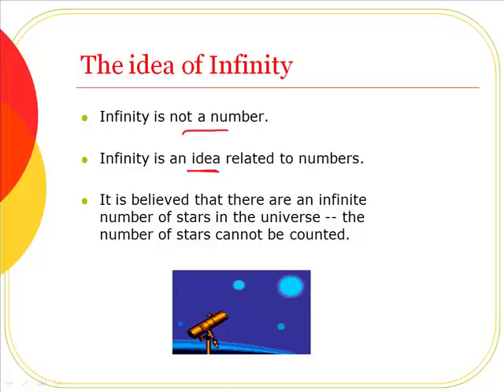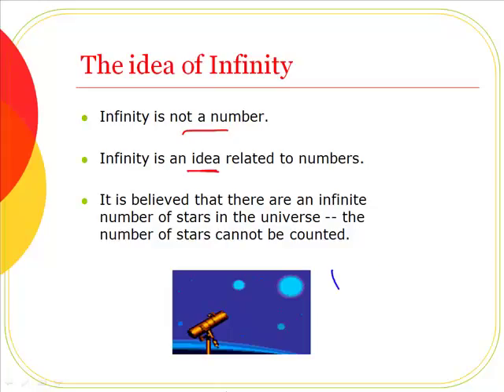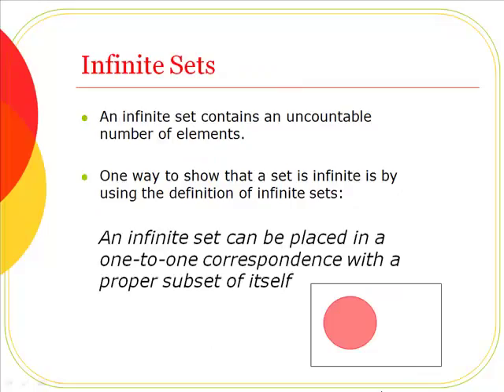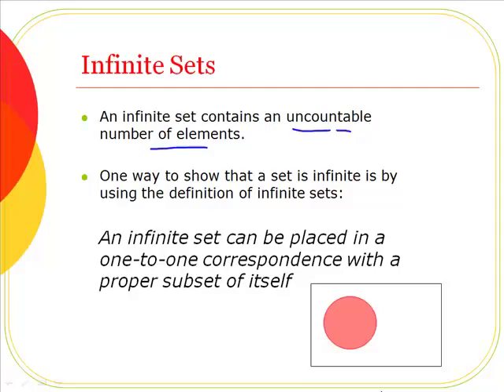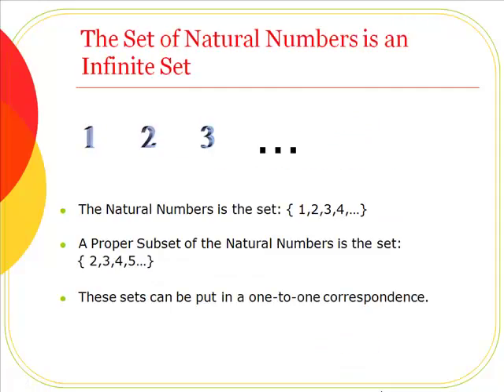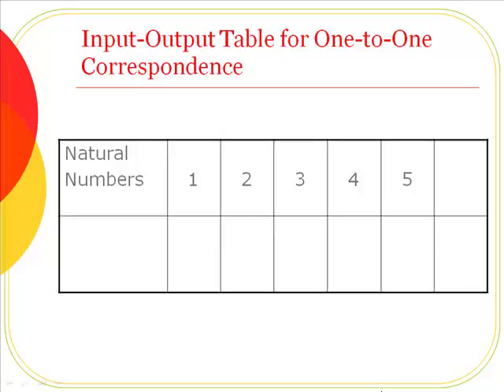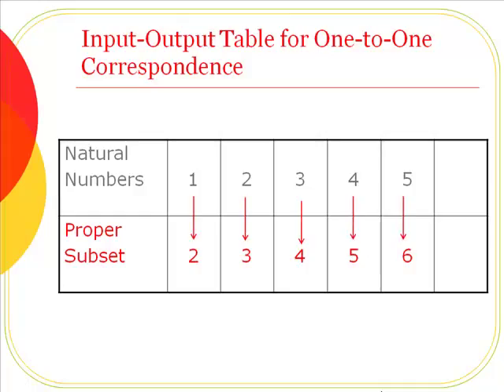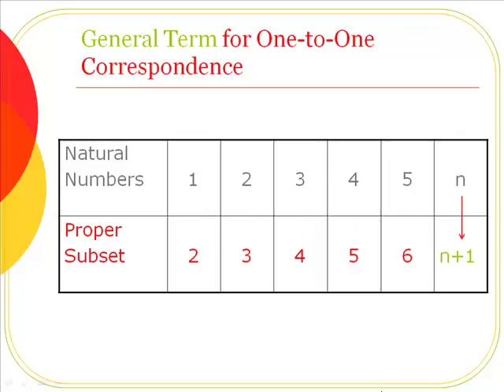Section 2.6 Youtube.mp4